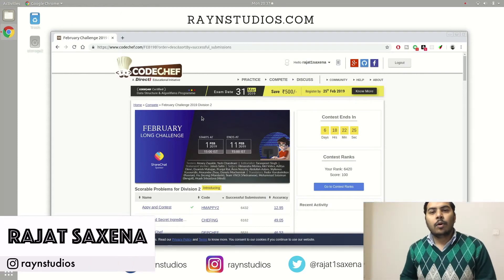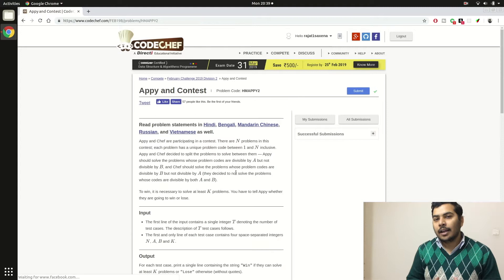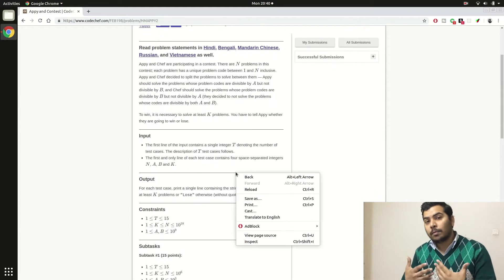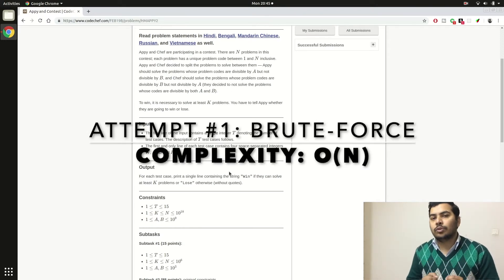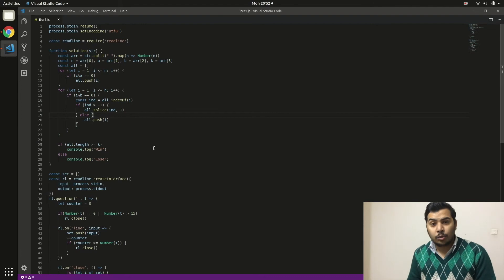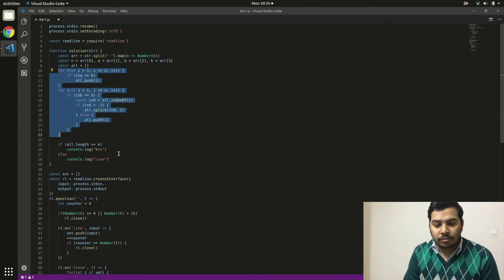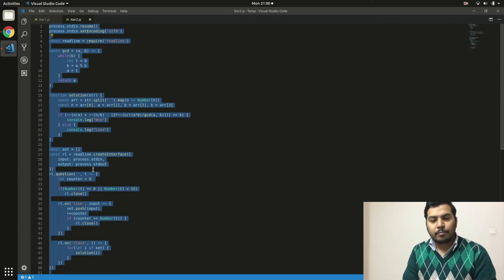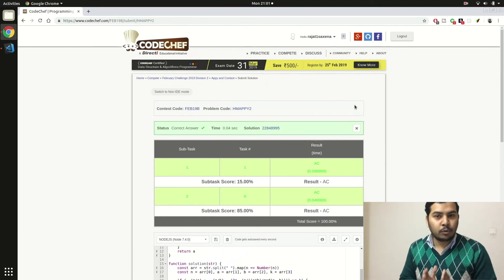How To: Competitive Programming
In today's video session, we will learn how to solve competitive programming challenges on sites like Codechef etc. We will learn how to approach the problem, solve it using various approaches and how to reduce the complexity of the solution.

Follow Rayn Studios on IGTV for more exclusive content 👉 @raynstudios